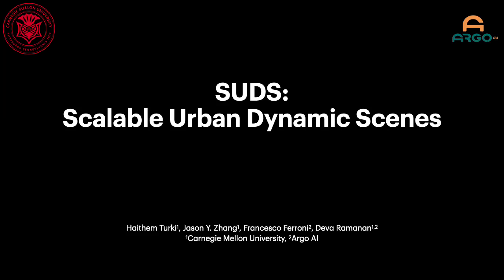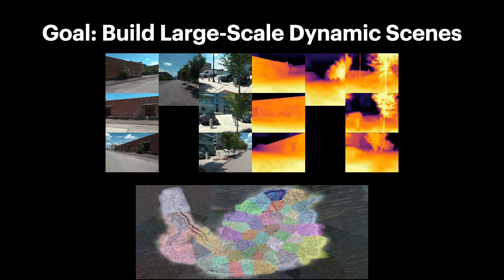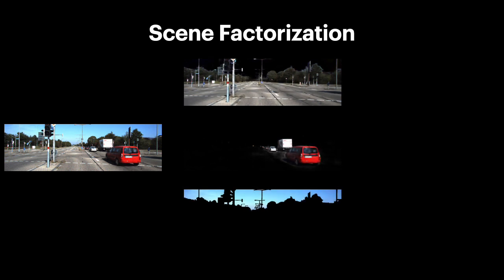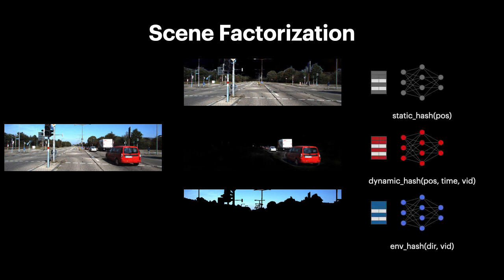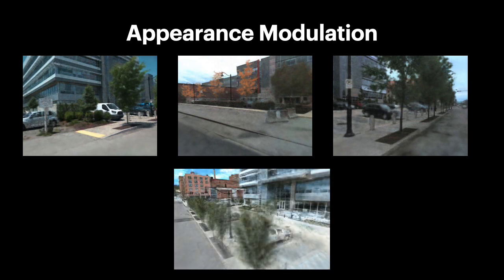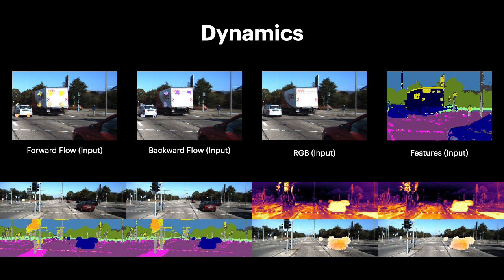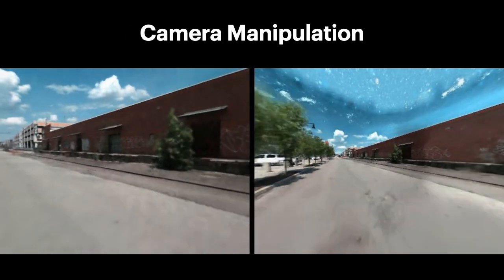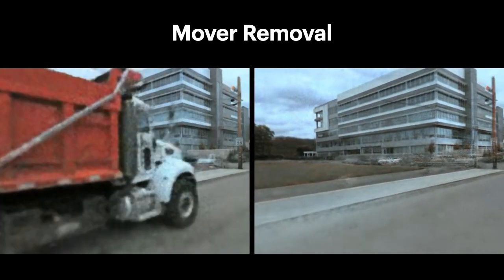2023-CVPR-SUDS: Scalable Urban Dynamic Scenes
the NeRF-based 3D reconstruction，scene edit, segmentation.